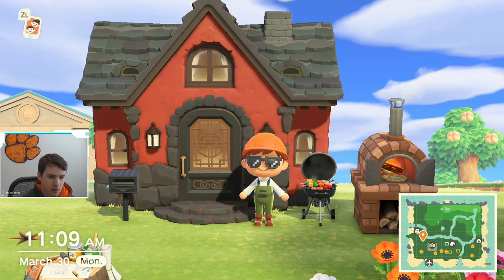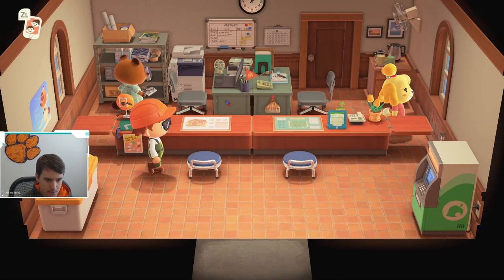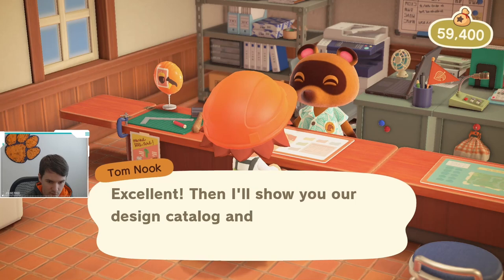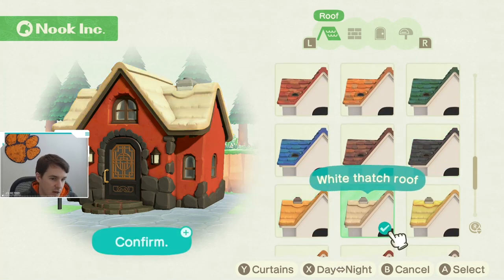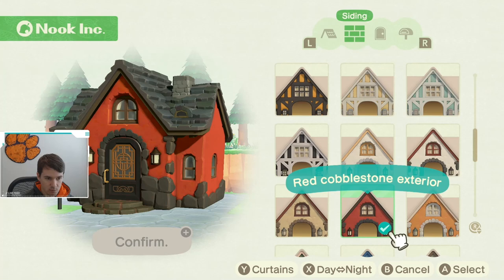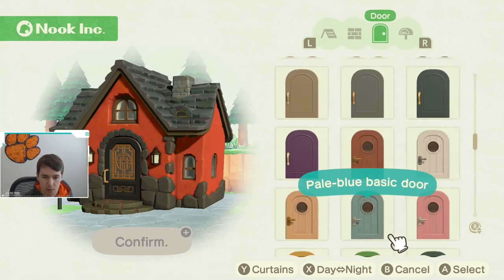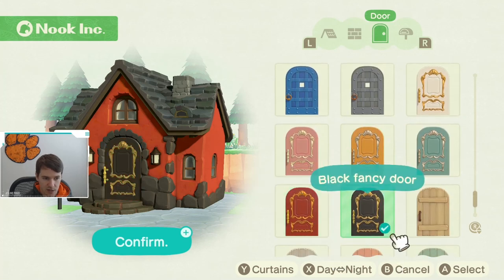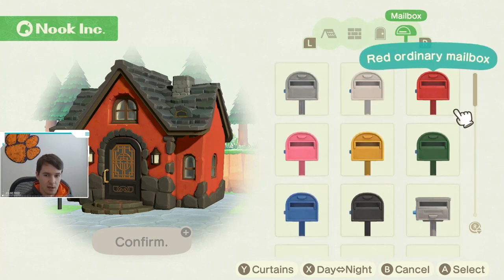How to Customize your House | Customize Home ACNH | Animal Crossing New Horizons Home Customization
I customized my house in Animal Crossing New Horizons! Learn how in this video.

Follow KingRyRex!